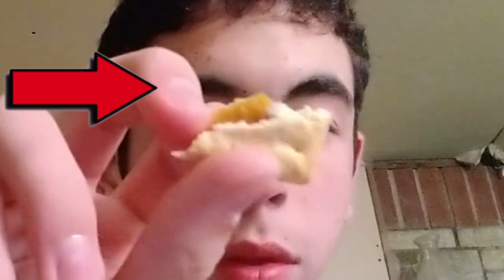THE RETURN...Mase-Man Food Review - Pumpkin Poptart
What a bunch of clodhoppers

Social Media Links:

House Party: storiedsafe